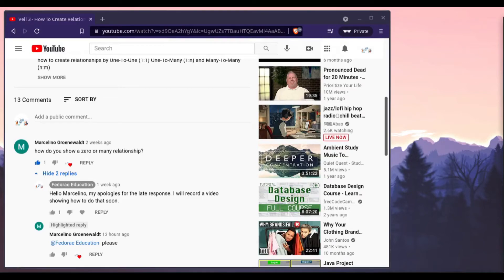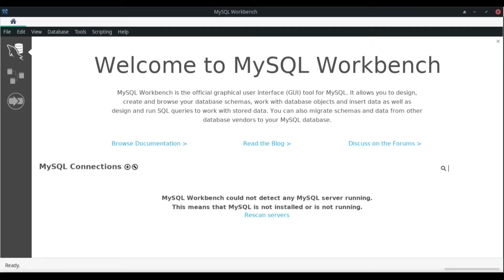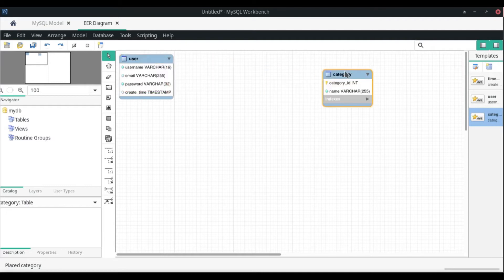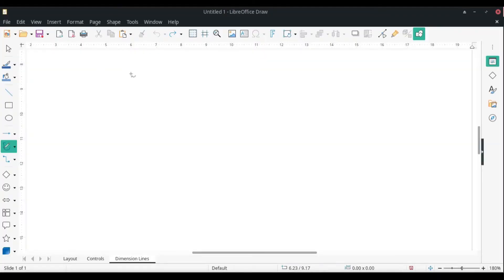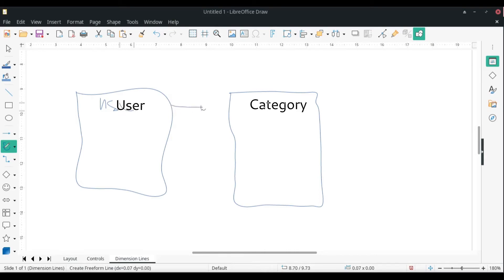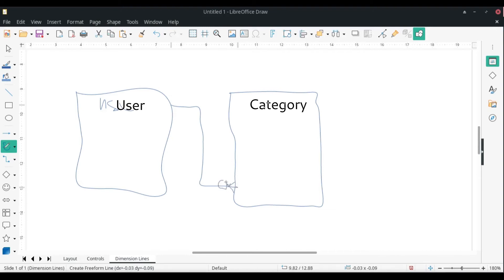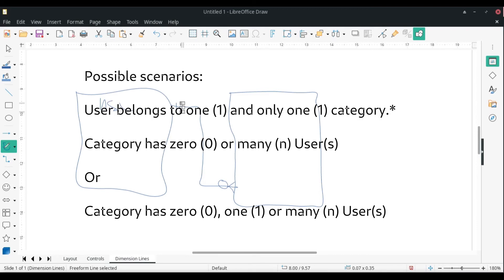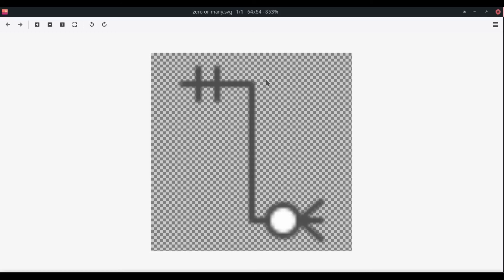How To Show a Zero or Many Relationship In MySQL | Fedorae Education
This video is a direct response to a comment on a previous video [How To Create Relationships In MySQL Workbench]

In this video we will look at how to show a zero or many relationship and possible scenarios for it.